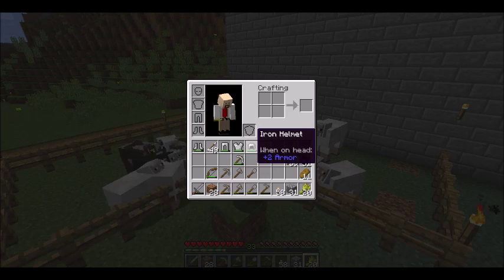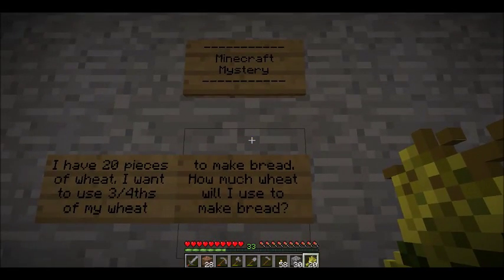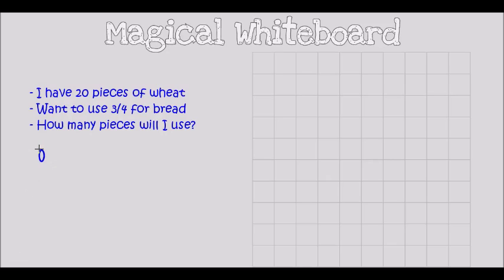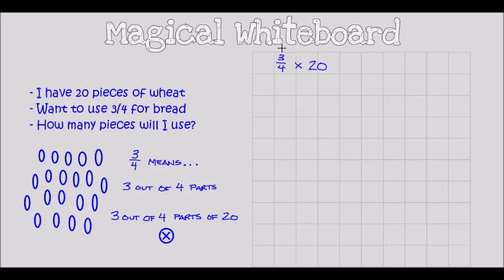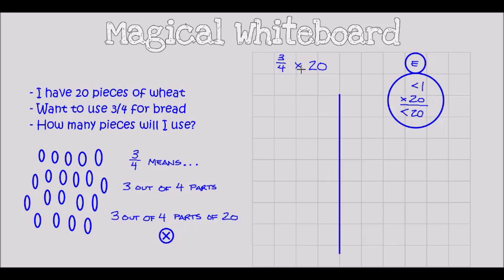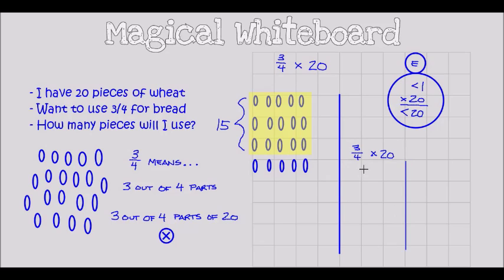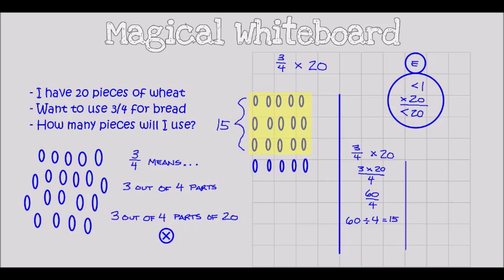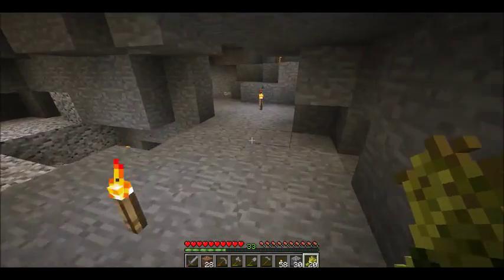Minecraft Mysteries #37 - Bread for Me or Wheat for Feed?